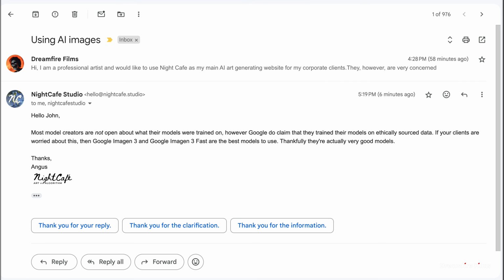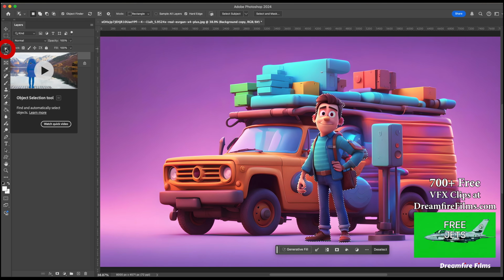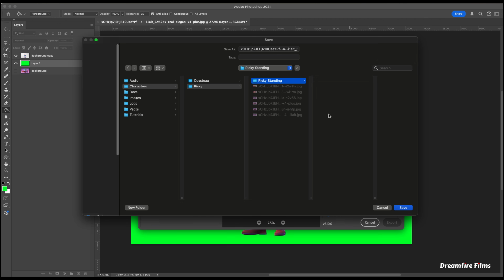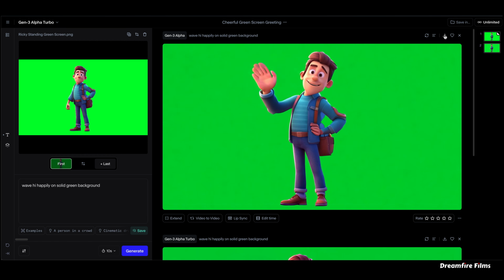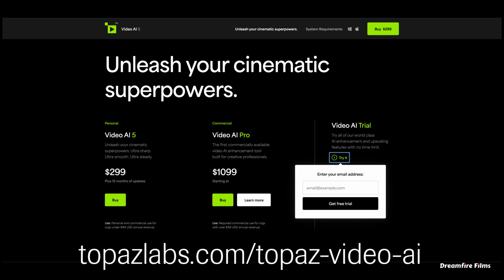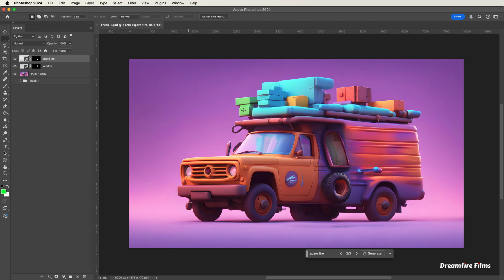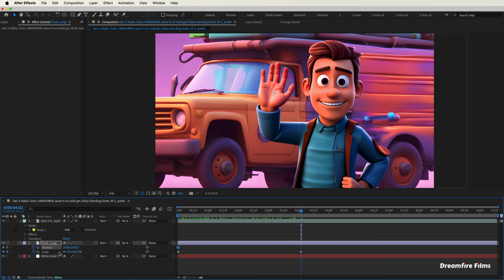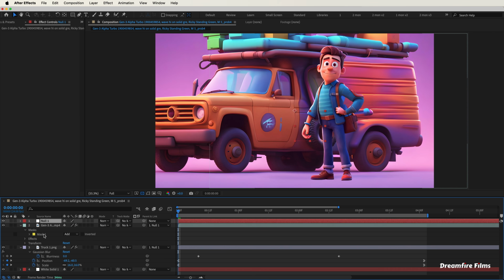How to Animate with AI, Runway AI Tutorial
NOTE: I just noticed, if you try to do a free trial of Runway Gen 3 Alpha for AI video, it takes you to the video generator first, but you actually have to start with their still image generator first, then bring that image into the video generator. Kind of confusing, I know. But just do this:

1. Get to the dashboard from the top left menu.
2. find "text to image" under tools to make your image.
3. Then download the image.
4. Go back to dashboard and find "generative session" (video generator) under tools and upload the image.
5. choose "turbo" model from drop down and generate video.

My goal is to help you bring your creative visions to life.

0:25 AI legal
0:53 Night Cafe AI Image Generation
4:17 Editing in Photoshop
9:37 Animate in Runway Gen 3 Alpha
14:02 Fix hands in Photoshop
16:21 Animate in Runway Again
17:40 Upscale in Topaz
18:52 Extract Background in Photoshop
22:17 Composite in After Effects
31:53 Enjoy 700+ Free VFX Clips

Quick tips!

Don’t feel like cutting the character out of the background in Photoshop? Just add “on solid green background” to your prompt in Night Cafe.

Some interfaces changed since this was released. Runway Gen 3 “Turbo” option is now on the bottom of the screen. Let me know of any other changes you notice.